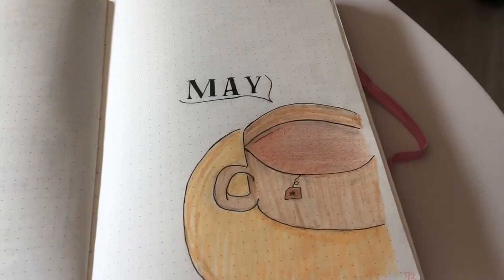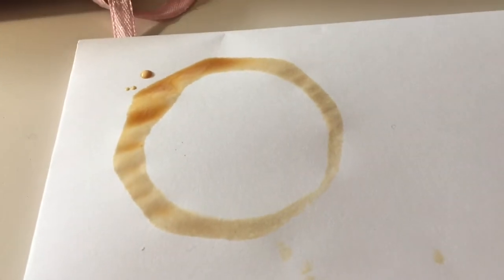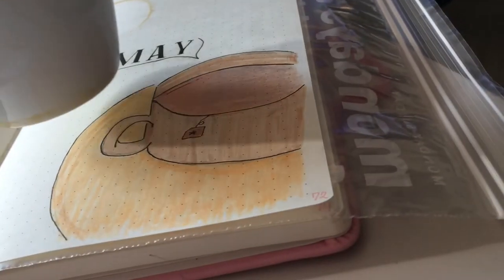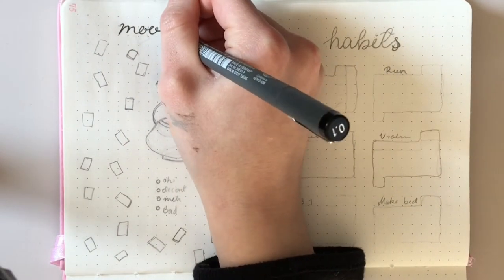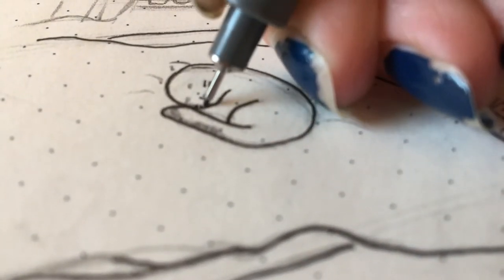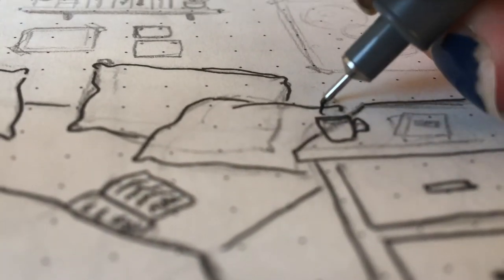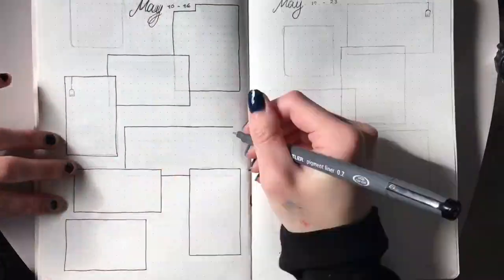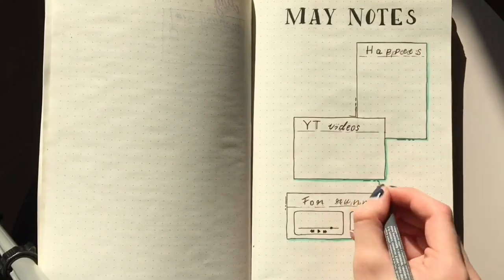May Bullet Journal setup - tea and cats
If you managed to watch through the part where i chaotically throw coffee at my journal... thank you

The music in the video was the song Teapot by Lukrembo